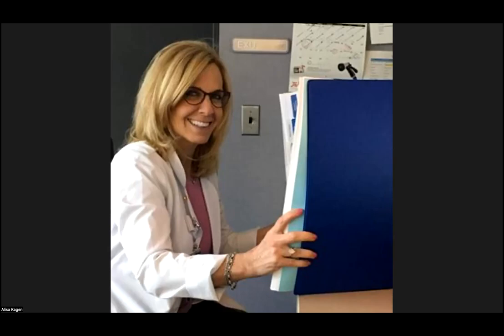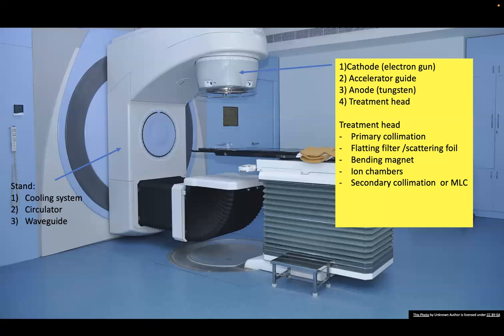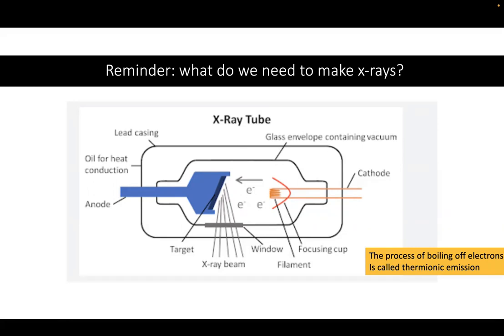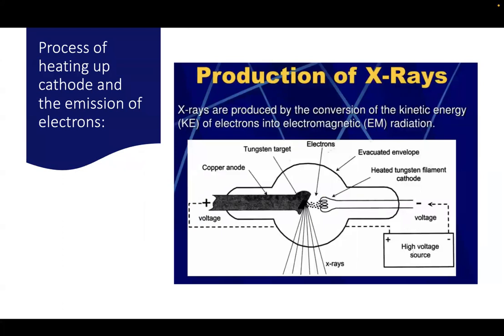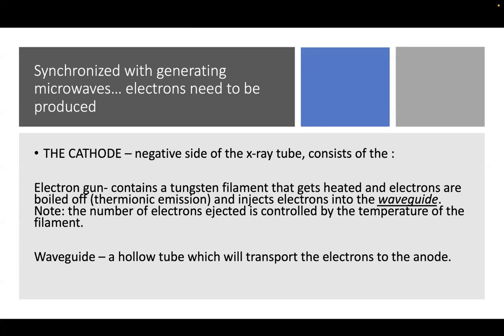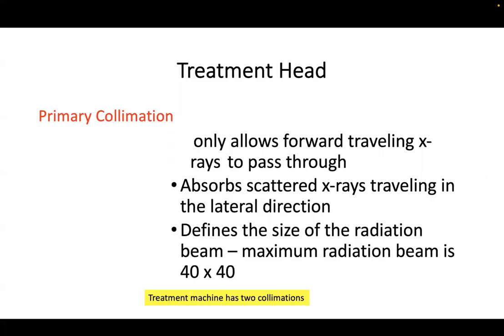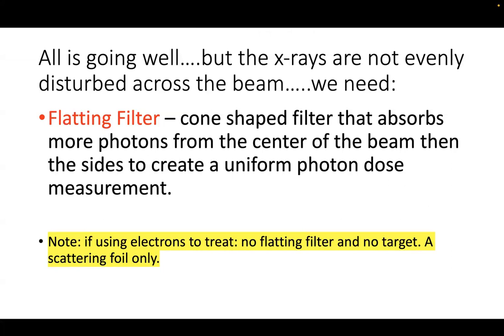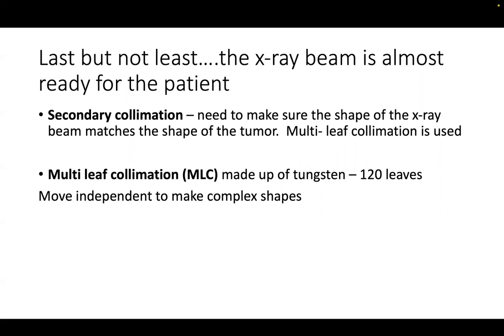Parts and Components of a Linear Accelerator